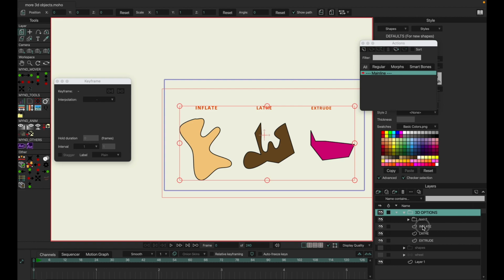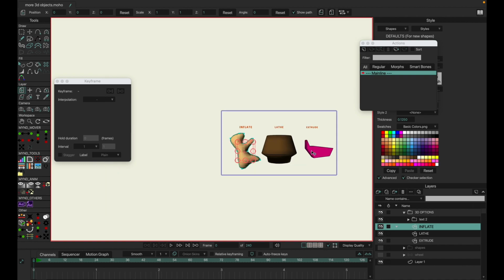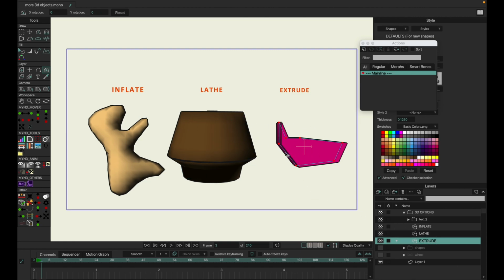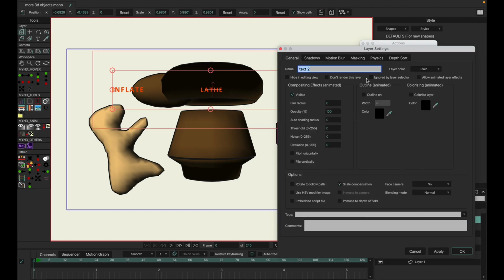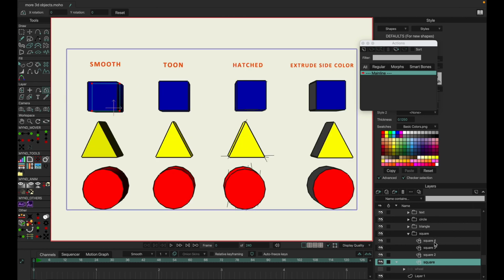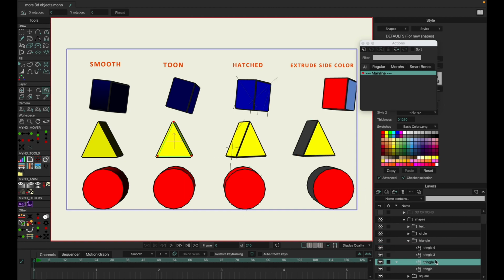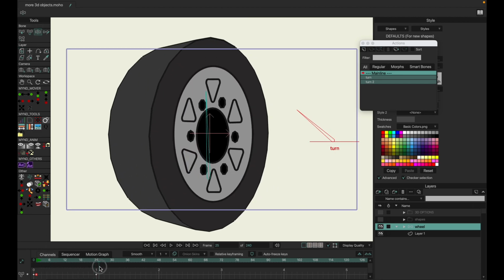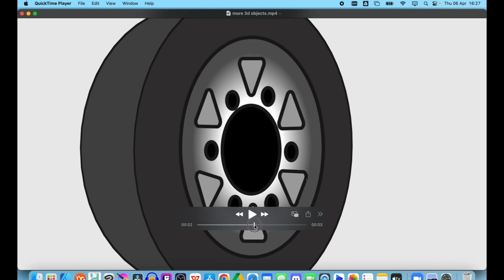Easy way to make 3D Objects in Moho 13.5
Make lots of 3D Objects in Moho 13.5
This video is an extension of my last video on 3d in moho.
I share tips and tricks that could be helpful to you.
join me as we learn the moho tutorial handbook.